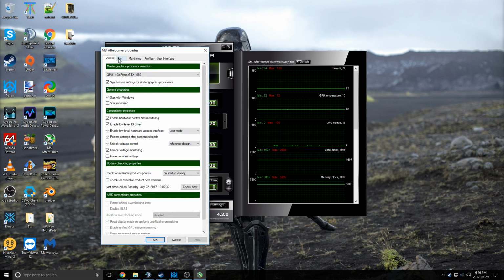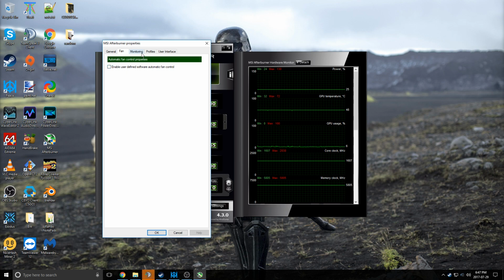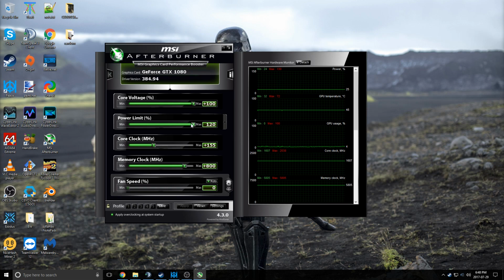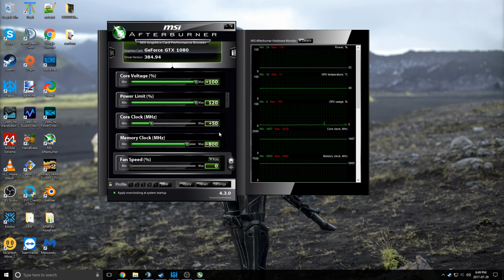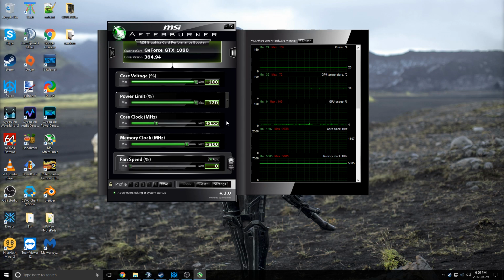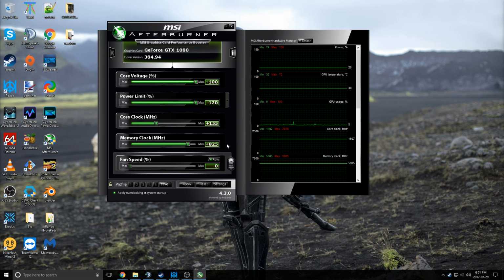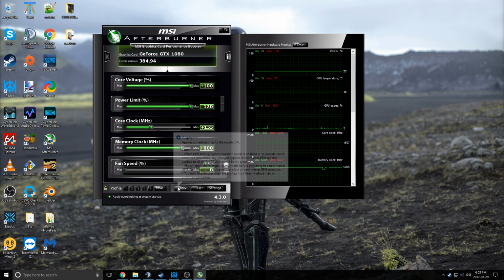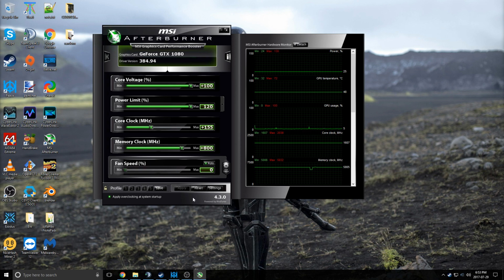How to overclock using MSI Afterburner NVIDIA 1070 1080 1080 ti (also AMD Cards)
An updated tutorial on how to use MSI Afterburner. More to come!

It really does help me out. If you like my videos and want more just say so below!